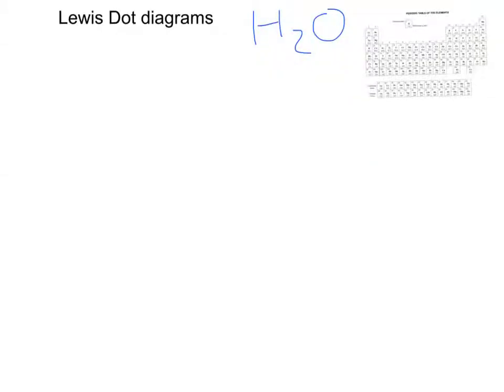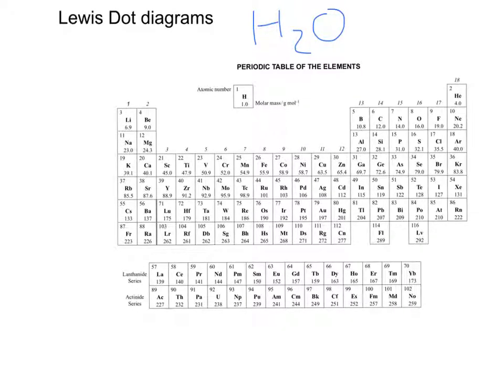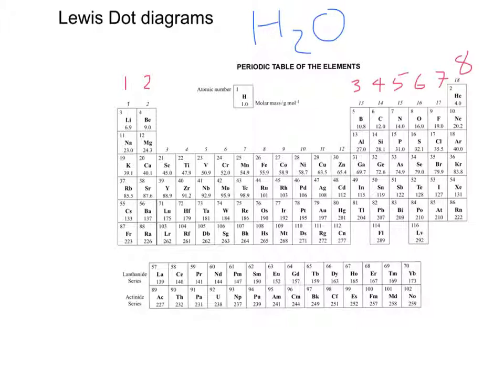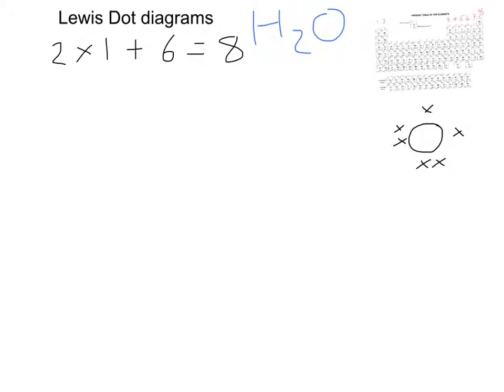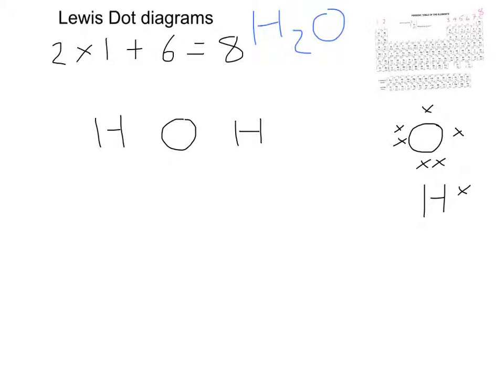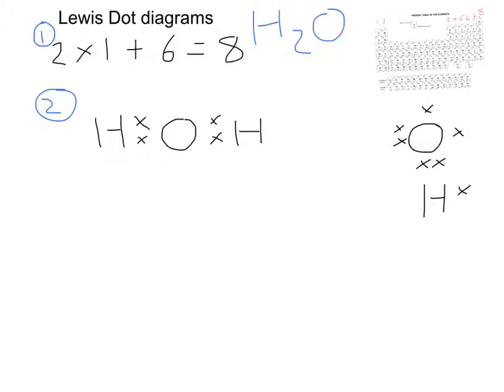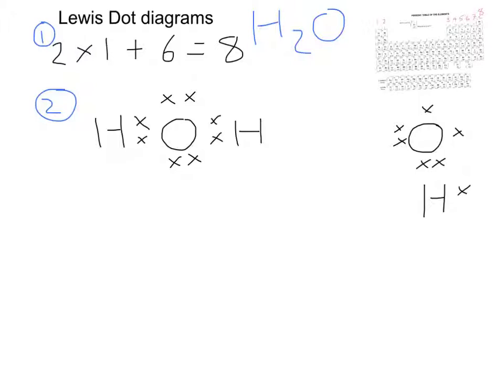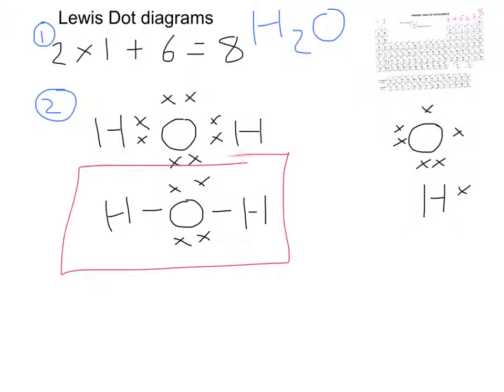Lewis dot diagrams made simple - part 1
This video walks through how to draw a Lewis Dot diagram for water.